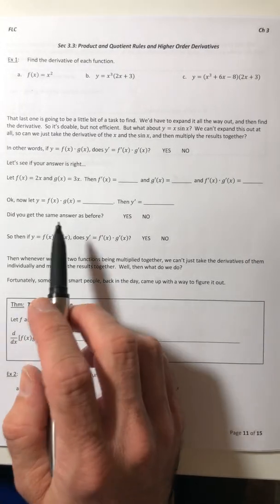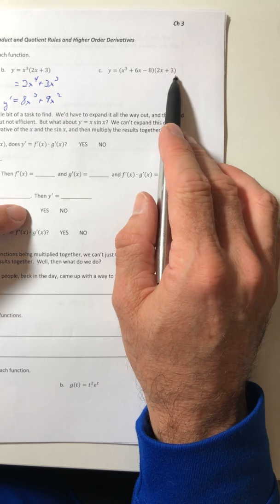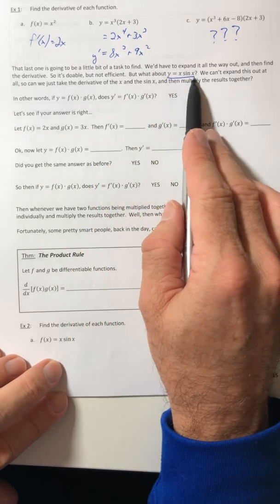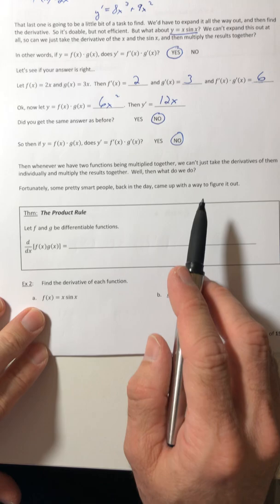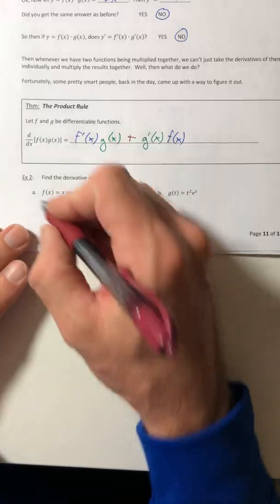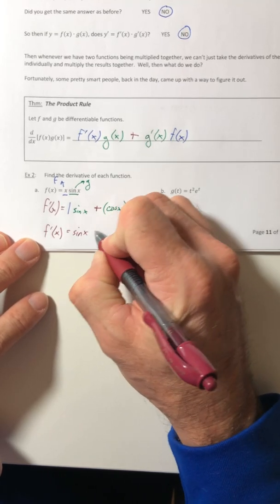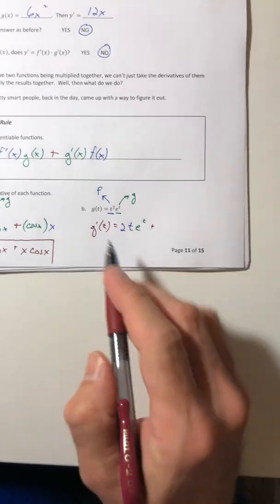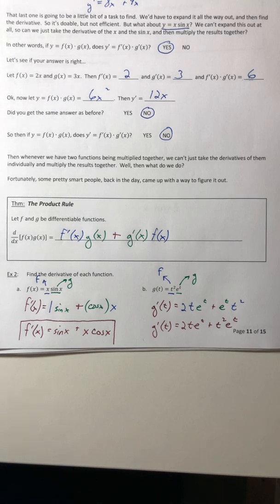Math 400 Section 3.3 A